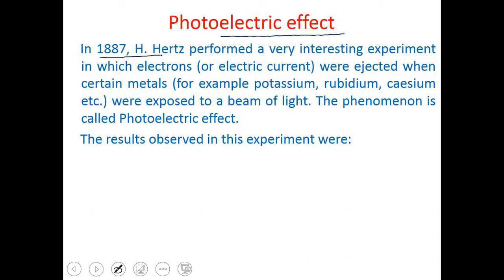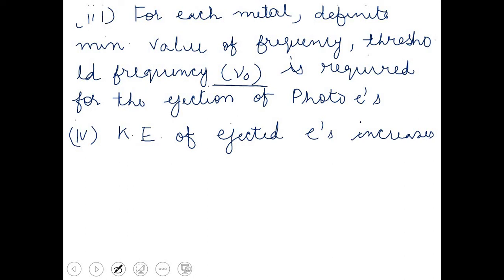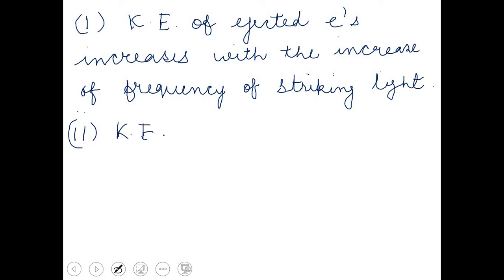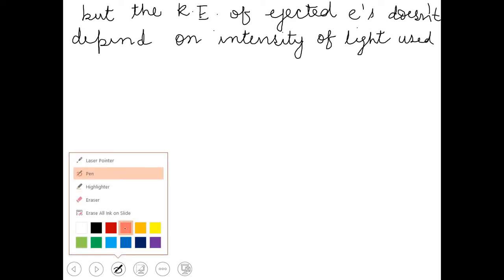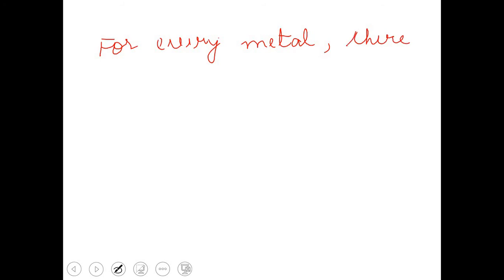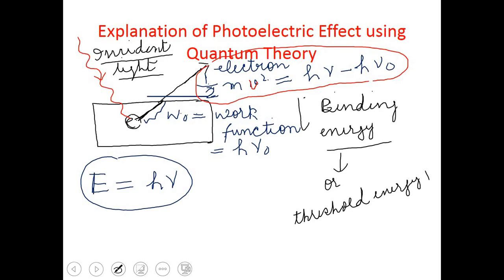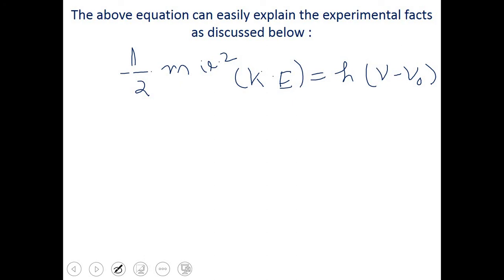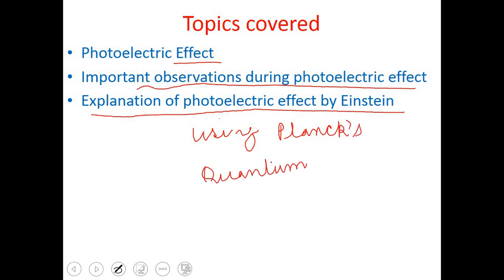Crack Chemistry || Photoelectic effect Class 11/CBSE/All Boards/NEET/JEE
This video Photoelectric effect is a very important topic for class 11th & all competitive exams.  The detailed explanation of this  topic has been done in a very simple and interesting way. Better understanding of this topic will help you in solving different numericals and questions based on this topic. This is because numericals are mere appliation of theory only.  This video is strongly recommended for students of class 11th, 12th & those who are preparing for competitive exams for better understanding of the topic.

Please ask your doubts in comment box.